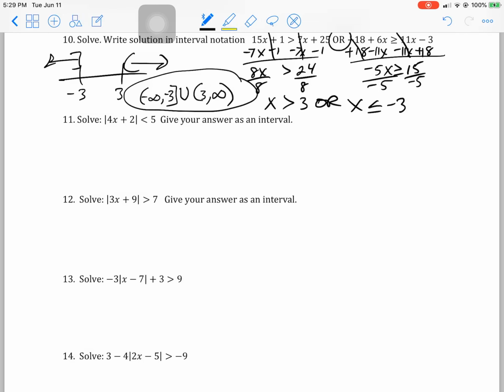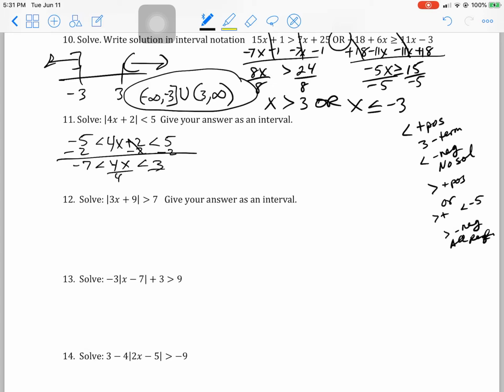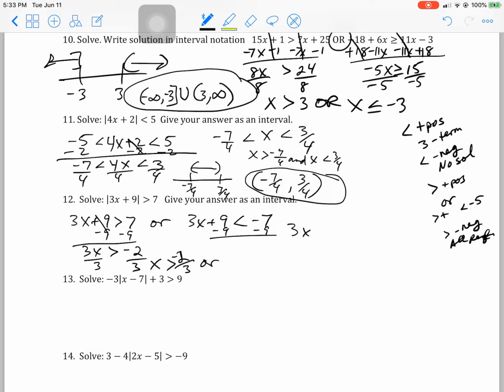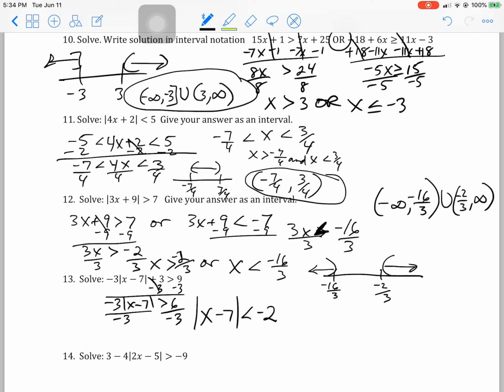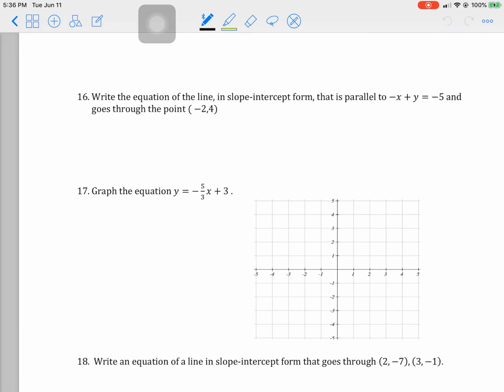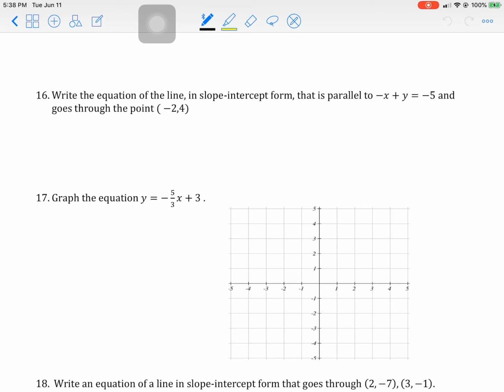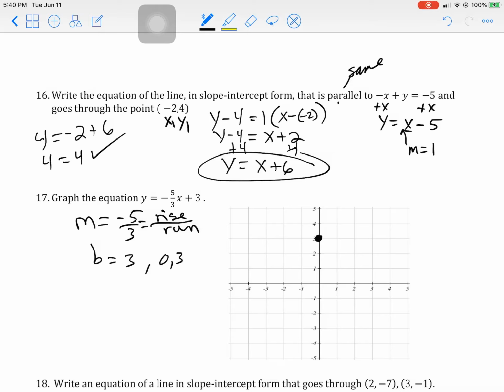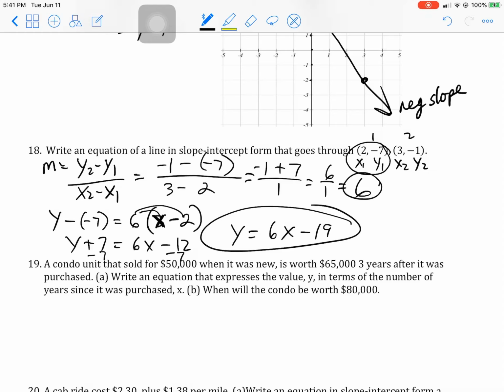MA92 Unit 0 Test#1 Review #11-#18